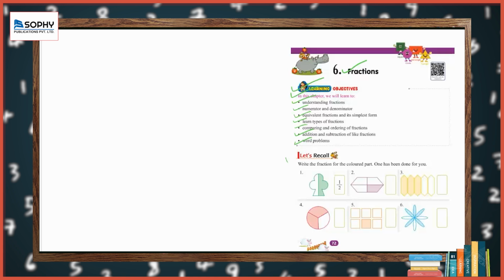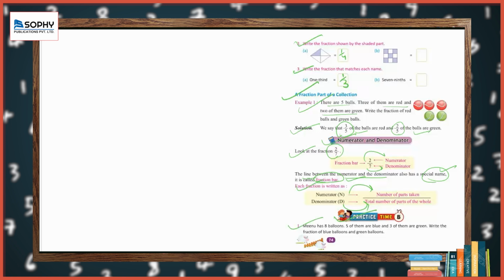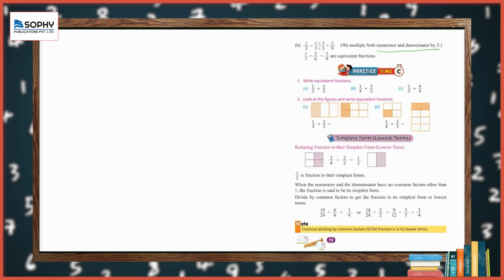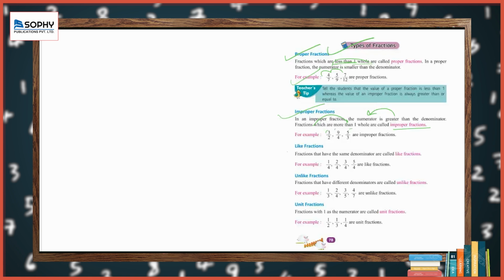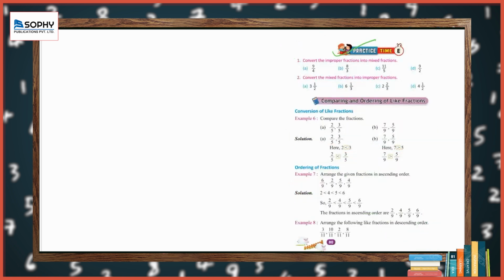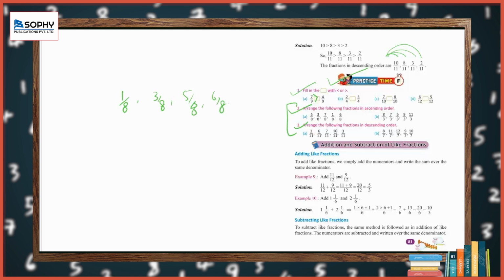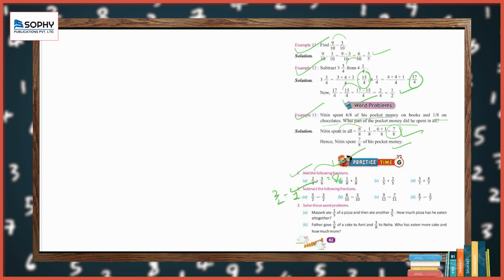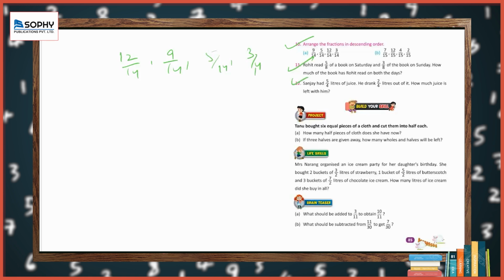Ch 6 | Sophy Publication | New Maths Genius | Class 03 | Fractions | For children